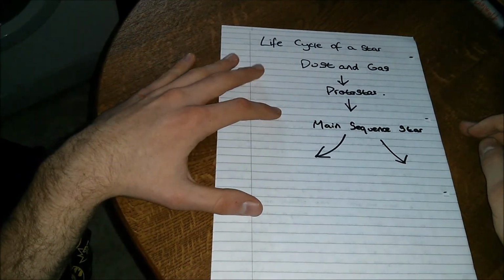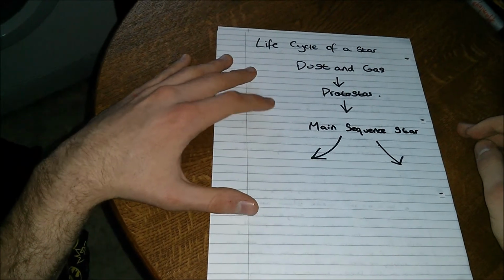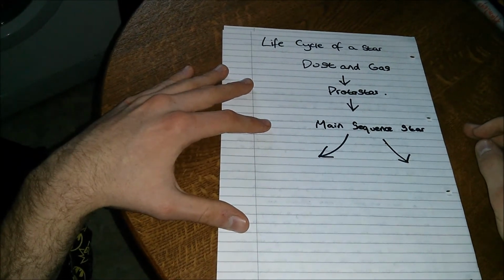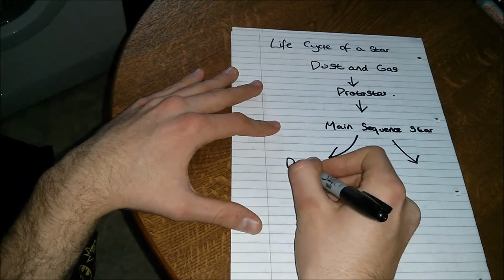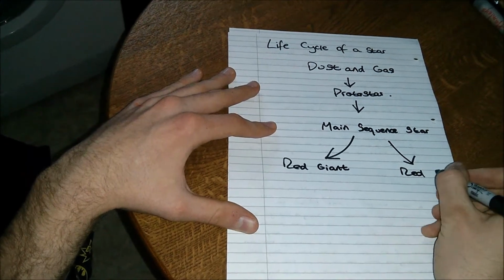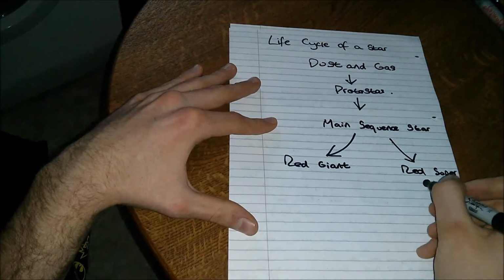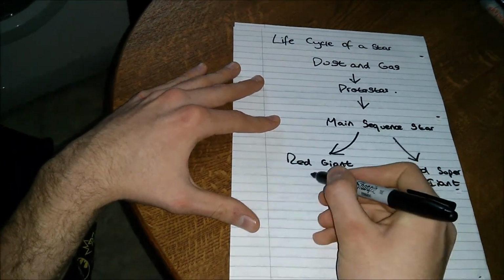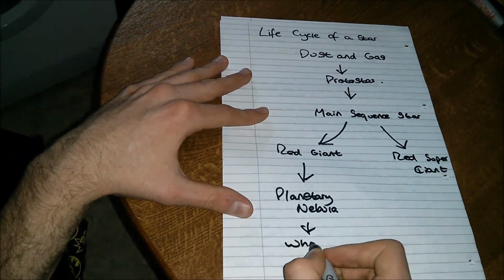The Life Cycle of Stars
In this video we will explore the life of a star, how it is created and how it comes to its dramatic end